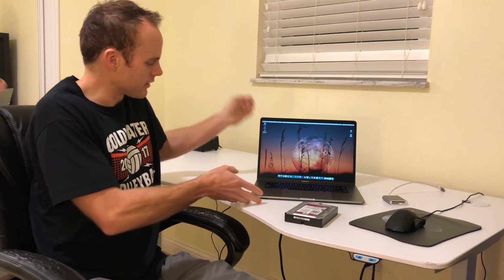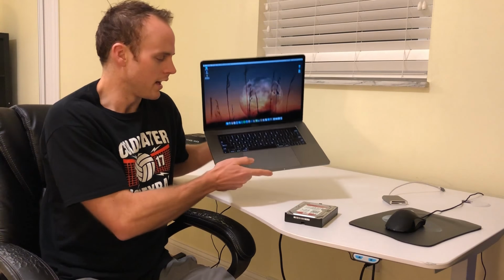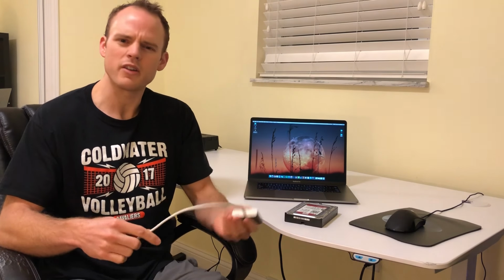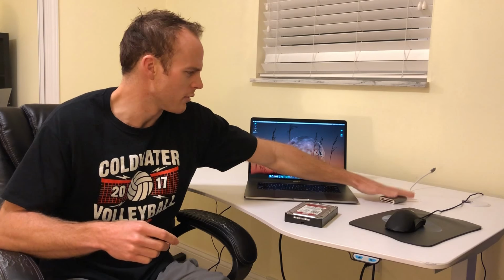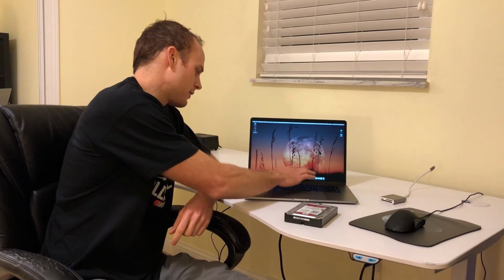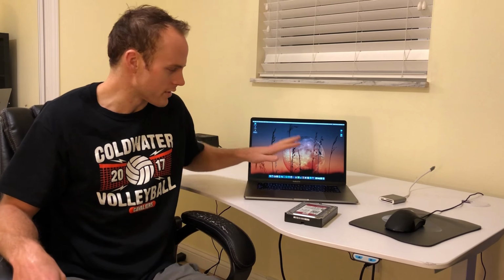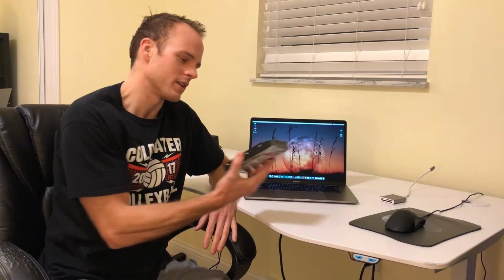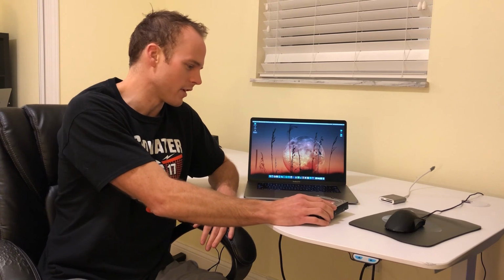2017 Macbook Pro 15 inch Laptop - 3 Month Review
Here is my 3 month review of Apples new 2017 Macbook pro!